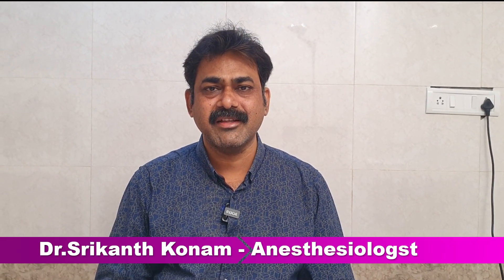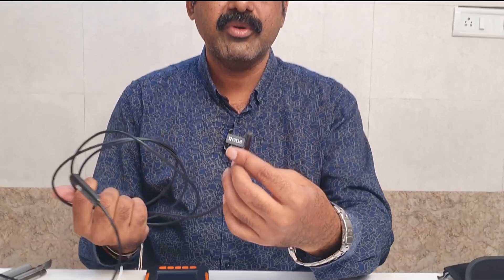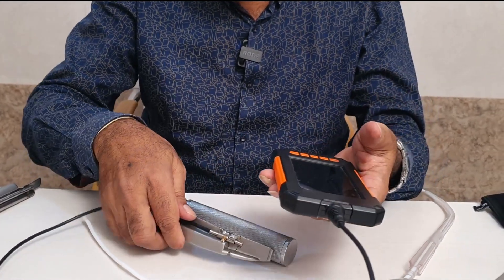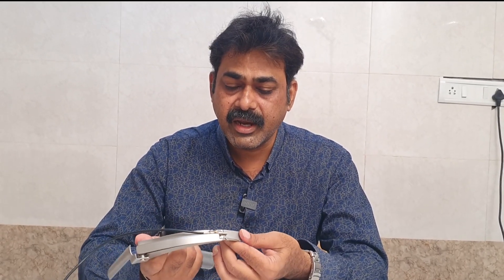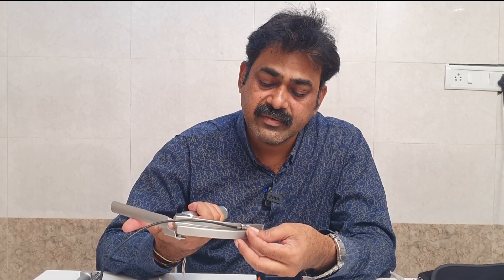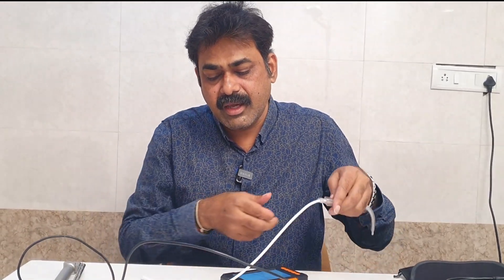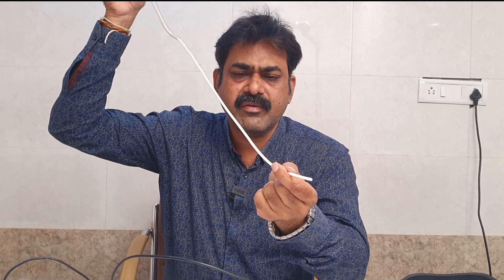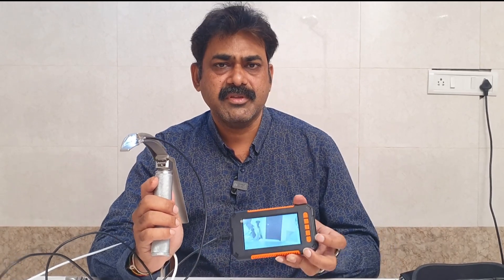Creating a Video Laryngoscope: A Step-by-Step Guide to Building Your Own|Most Affordable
Laryngoscopy, Intubate
Glide Scope
technique
airway
larynx
trachea
epiglottis
endotracheal intubation
tutorial
uvula
median palatine raphe
how to intubate
how to use Glide Scope
anesthesia
anesthesiology
CRNA
nurse anesthesia
residency
resident
critical care